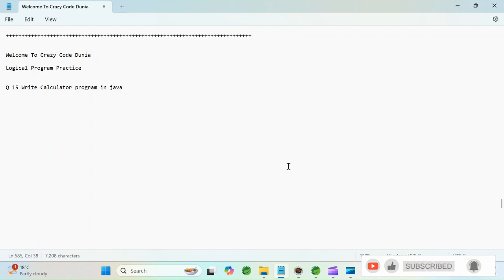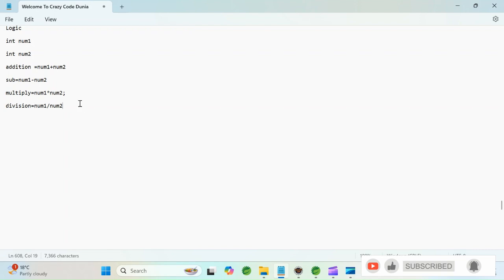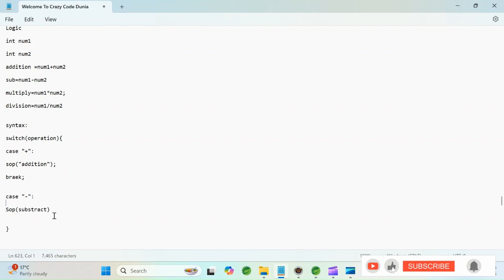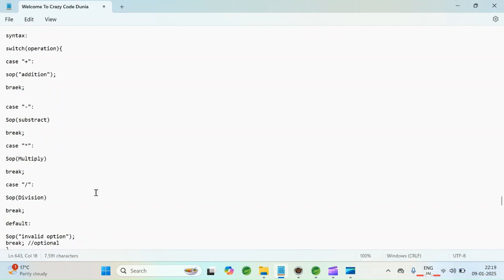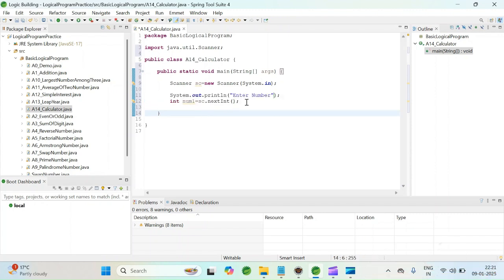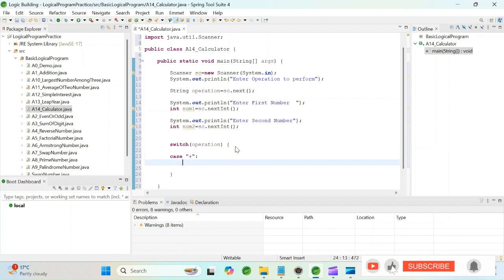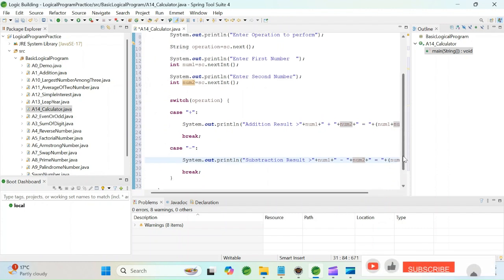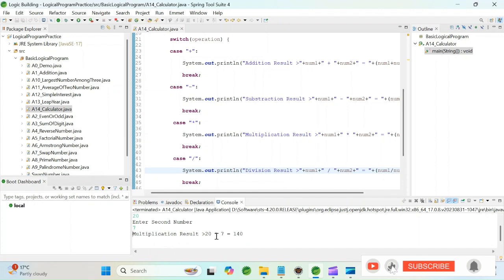Calculator program in java | Logical program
Learn how to create a fully functional calculator program in Java! This step-by-step tutorial is perfect for beginners and intermediate programmers looking to strengthen their Java skills. We'll cover key concepts such as user input, arithmetic operations, and control structures to build a console-based calculator. By the end of this video, you'll have a solid understanding of how to create your own Java applications.

📚 Perfect for beginners looking to strengthen their Java programming skills.

Logical program Practice